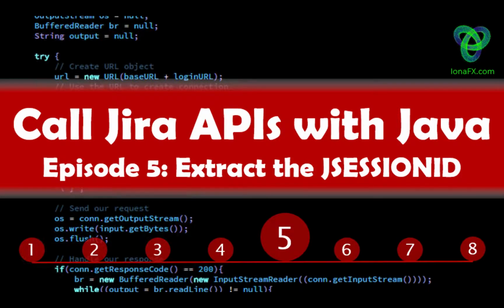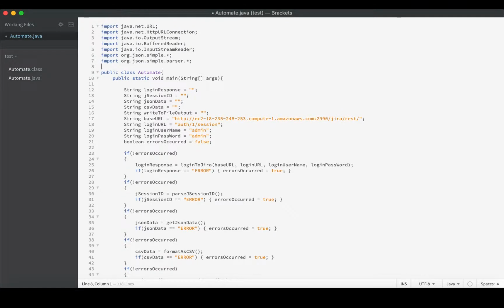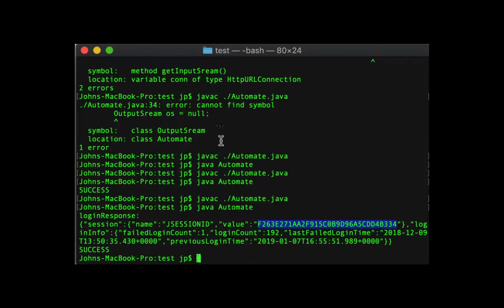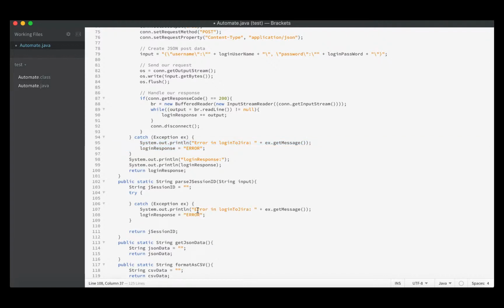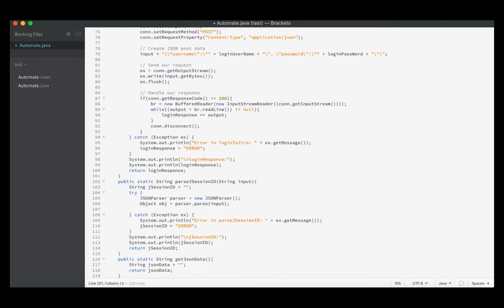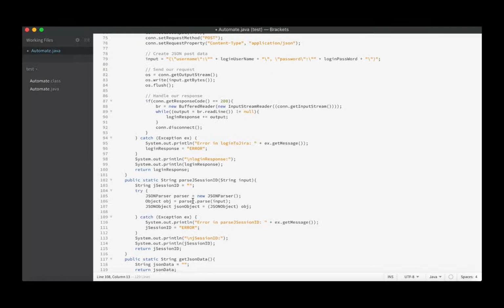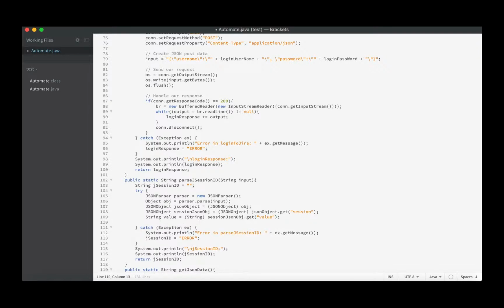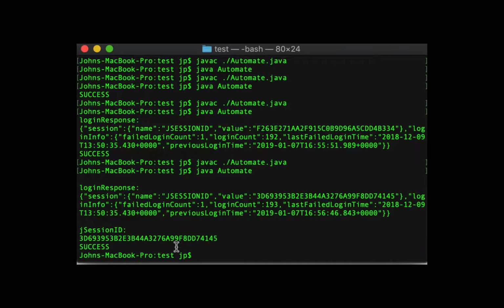Create a Java App to extract data from the Jira REST APIs - Ep. 5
Episode 5 (of 8) in our series on creating a Java App to query the Jira APIs.  In this episode, we parse the JSESSIONID out of our login response and save it for use authenticating later requests.